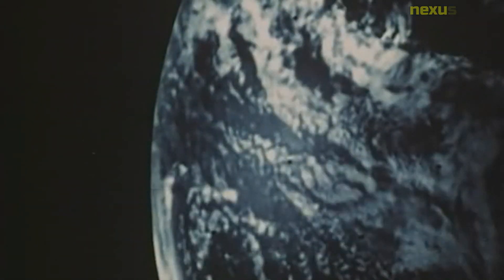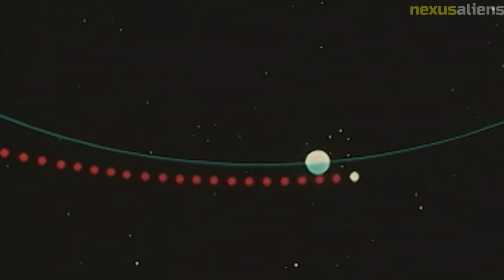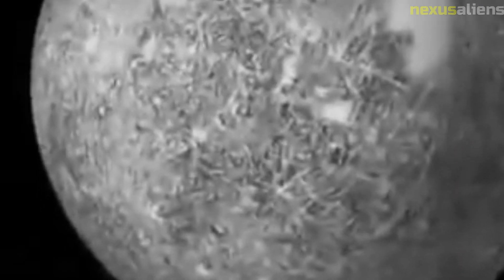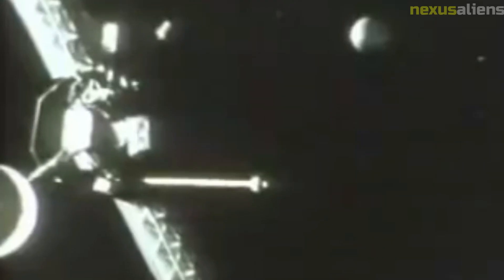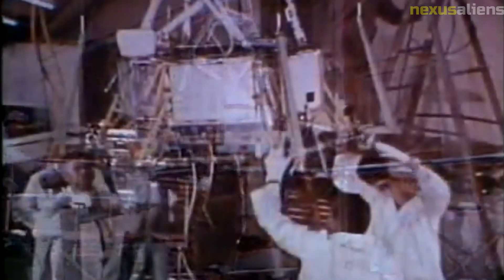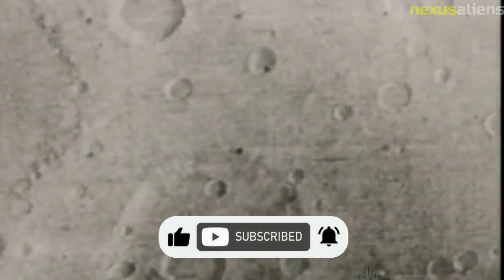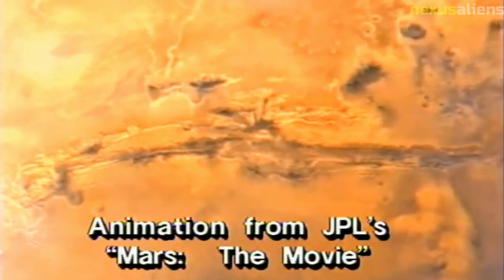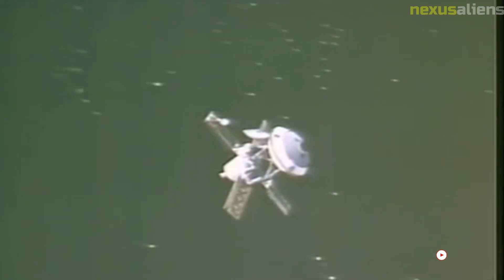Exploring the Mysteries of Mercury NASA's Mariner 10 Mission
NASA's Mariner 10 mission was the first spacecraft to explore Mercury, which is the smallest planet in our solar system and the closest planet to the Sun. The mission was launched on November 3, 1973, and made three flybys of Mercury in 1974 and 1975, sending back the first close-up images and scientific data on the planet. Here are some of the mysteries of Mercury that the Mariner 10 mission helped to uncover:

The Caloris Basin: One of the most prominent features of Mercury is the Caloris Basin, a large impact crater that is over 1,500 kilometers in diameter. The Mariner 10 mission was the first to observe this basin up close and discovered that it was surrounded by concentric rings of mountains that were caused by the shock waves from the impact.

Unusual Crust: Mercury has a much higher proportion of metal in its crust than any other planet in our solar system. Mariner 10 observed that the surface of Mercury is heavily cratered and has a complex system of ridges and valleys. These features suggest that the planet's crust has been compressed and distorted over time, possibly due to the planet's proximity to the Sun.

Magnetic Field: The Mariner 10 mission discovered that Mercury has a weak magnetic field, which was unexpected given its small size and slow rotation. The source of this magnetic field is still not fully understood, but it is thought to be related to the planet's high metal content.

Tenuous Atmosphere: Despite being so close to the Sun, Mercury has a very thin atmosphere that is mostly made up of helium and sodium. Mariner 10 was able to detect this atmosphere for the first time and showed that it was constantly being replenished by solar wind.

Strange Rotation: Mercury's rotation is one of the most unusual in our solar system. The planet rotates on its axis three times for every two orbits around the Sun, meaning that a day on Mercury is longer than a year. Mariner 10 was able to map the planet's surface and determine its rotation rate with great accuracy.

Overall, the Mariner 10 mission provided a wealth of information about Mercury and helped to uncover many of its mysteries. Since then, the planet has been visited by the MESSENGER spacecraft and is currently being explored by the BepiColombo mission, which is set to arrive in orbit around Mercury in 2025.